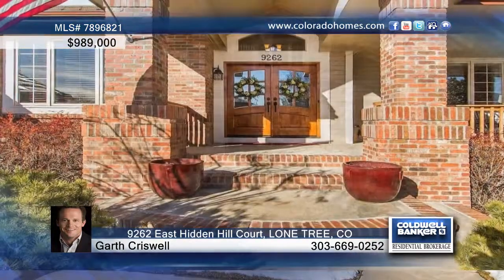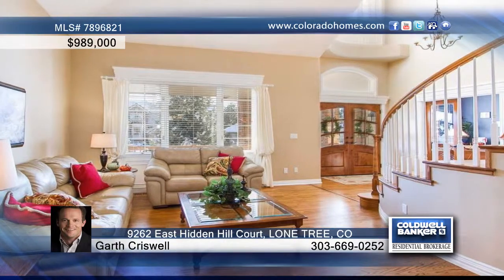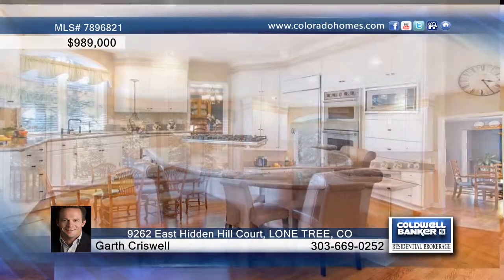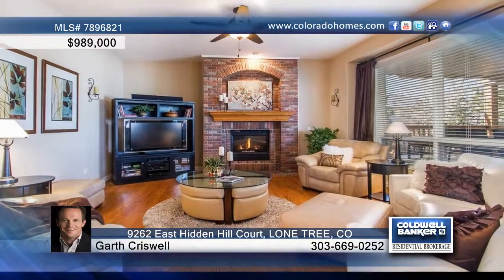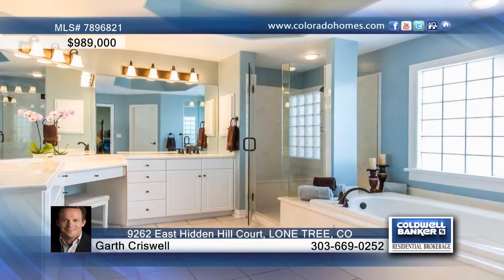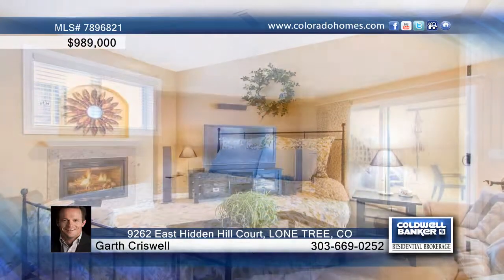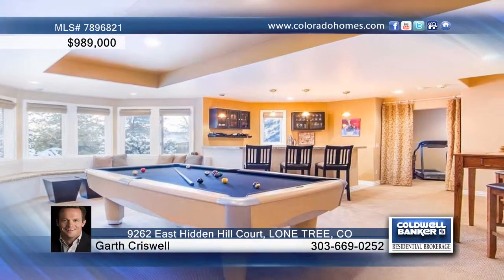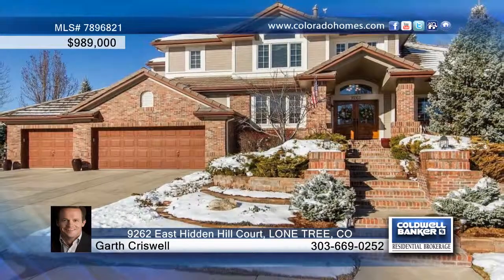9262 East Hidden Hill Court LONE TREE, CO Homes for Sale | coloradohomes.com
9262 East Hidden Hill Court, LONE TREE, CO
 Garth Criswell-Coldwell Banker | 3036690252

Very Well-Kept Home by Celebrity Custom Builders * Quiet Cul de Sac Location in Gated Pool and Tennis Community of Heritage Hills * Handsome Home with Finished Walk-out Basement Sits High on the Lot * Original Owner * Hardwood Floors with Walnut Inlay on Main and Upper Levels * Extensive Wood Detailing Throughout * Open Floorplan * Bright Southern Exposure * Chef's Kitchen * Newer Paint, Hardware, Fixtures * Large Master Retreat with Fireplace and Mountain View * Newer Dual Zone Heating/AC and Water Heaters * HUGE Storage Space in Basement * Drinking Water Filtration * Newer Additional Attic Insulation * Private Mature Landscaping * Covered Back Deck with Fireplace * Sport Court * Quick Access to I-25, 470, Tech Center, Park Meadows, Light Rail